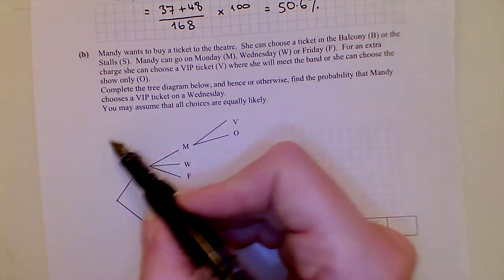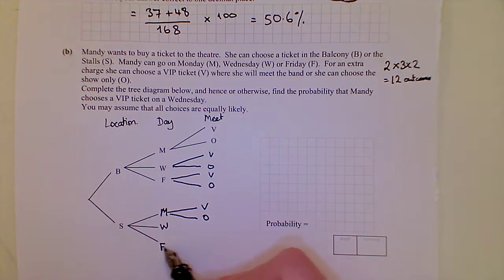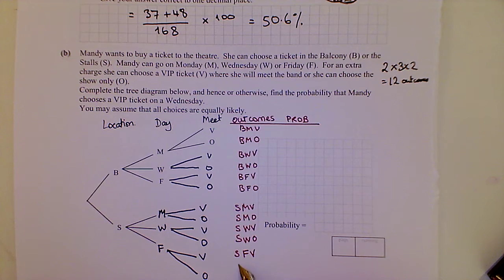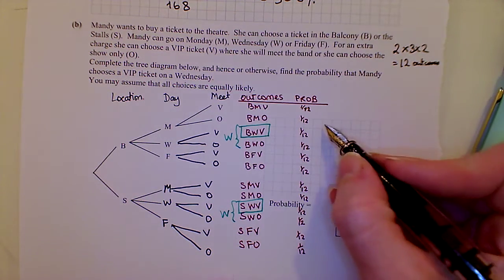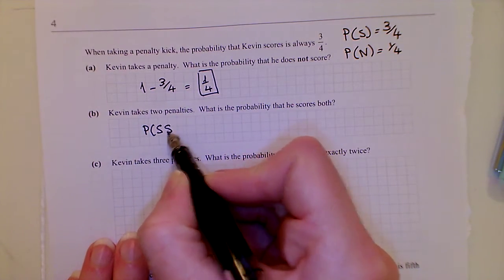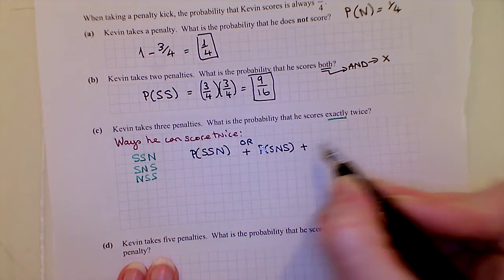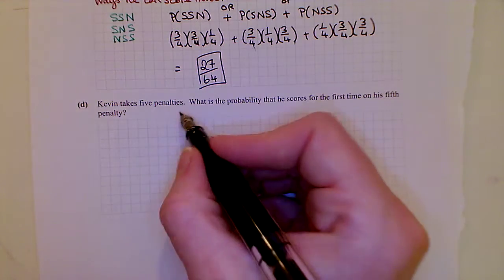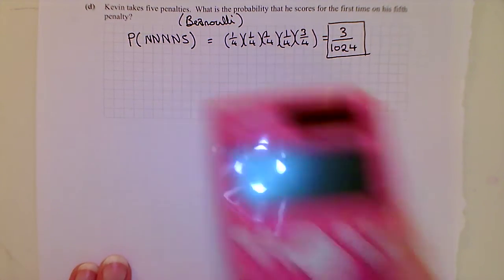Jan14th 6th Year Homework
Homework corrections for Probability Exam paper questions.